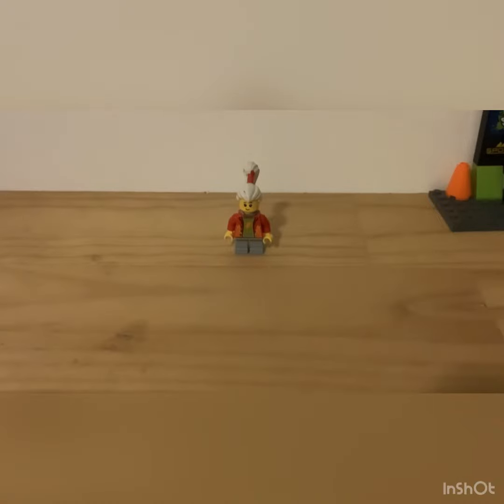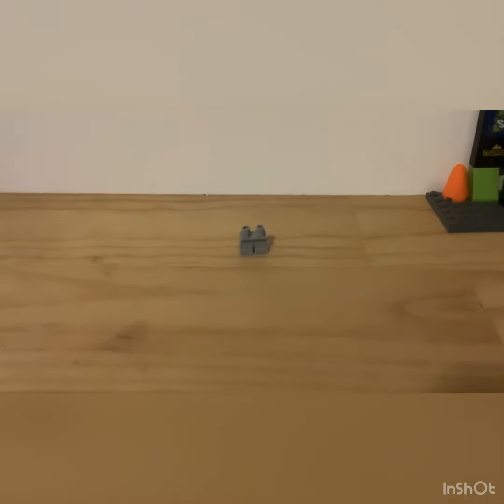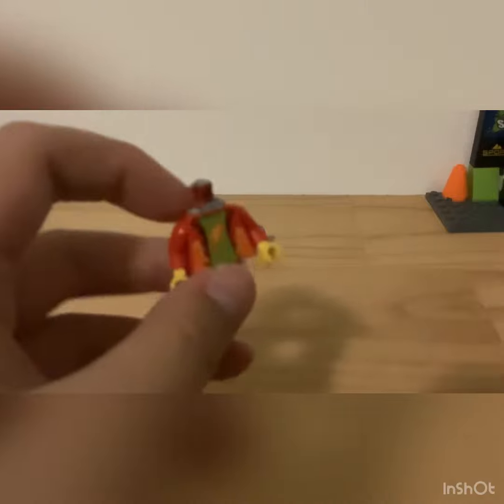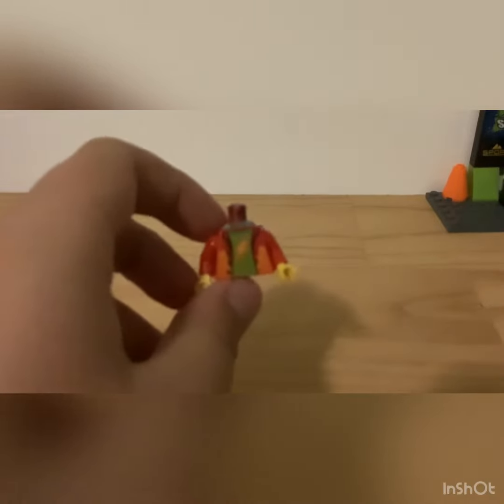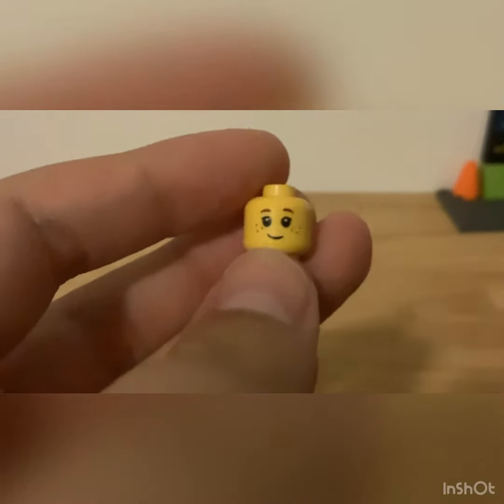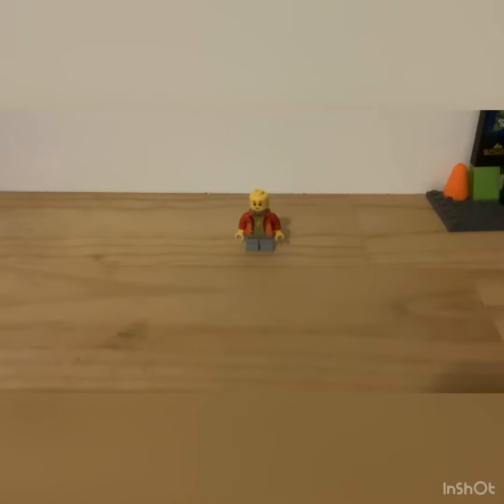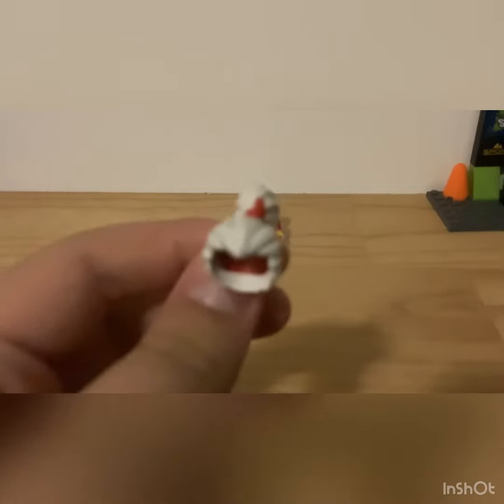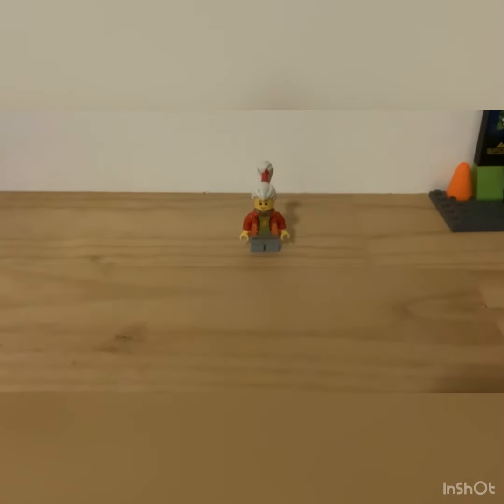Lego Ninjago custom Avatar Jay, Avatar Lloyd and Kid Unagami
Try making these at home!